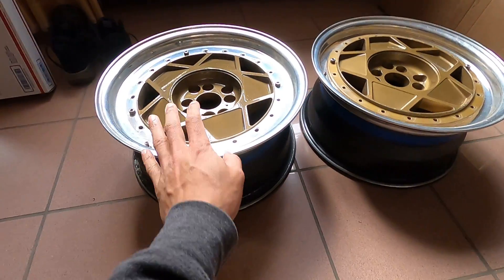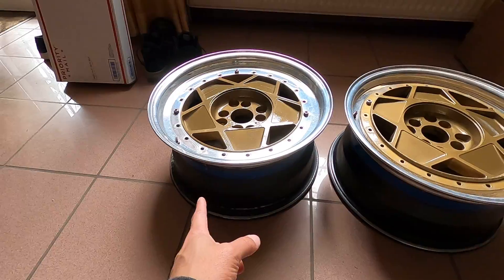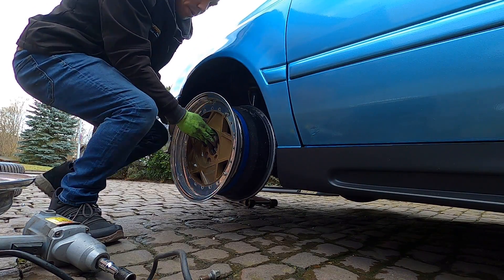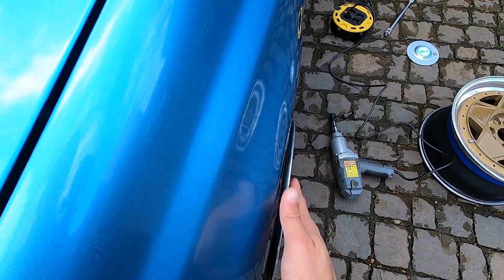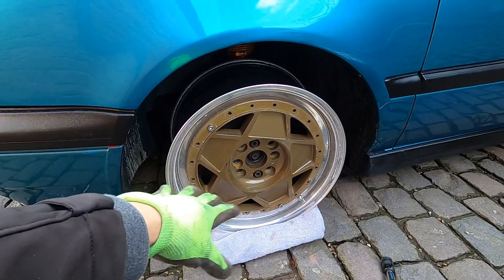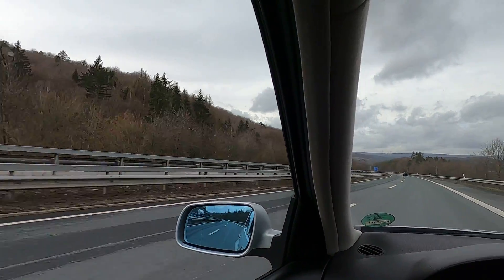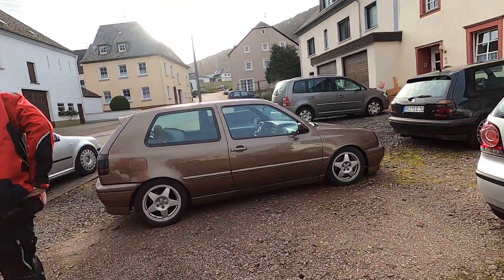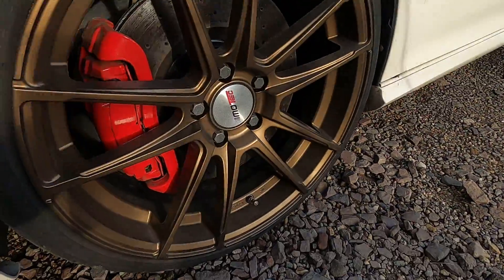HRE's Look EPIC On Miley!! ( + HUGE PARTS SCORE! )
The HRE's look amazing on Miley! Theyre just such a cool set of wheels and probably would look amazing on every car. Glad to see the face mount style makes the wheels fit alot better on the Savoy without having to any machining to the faces so we should be good to go.

Also huge parts score shout out to Martin for all the great Vento parts!